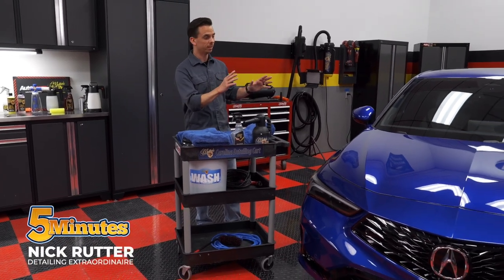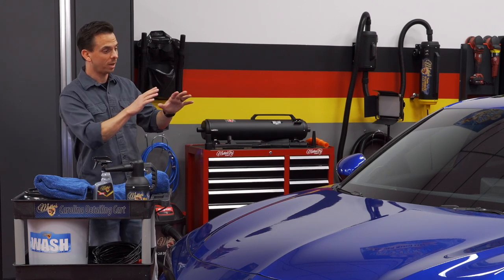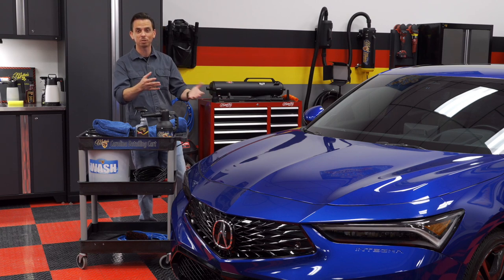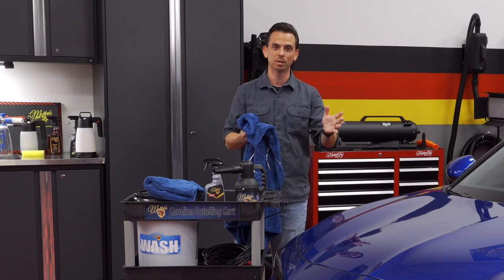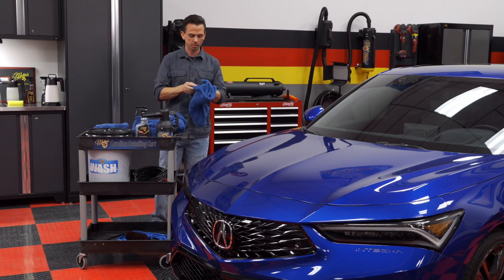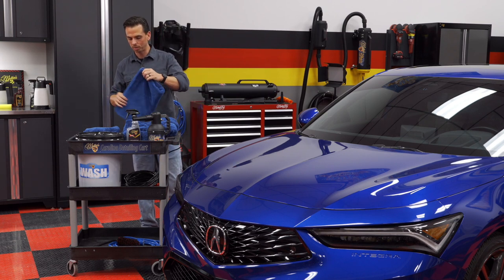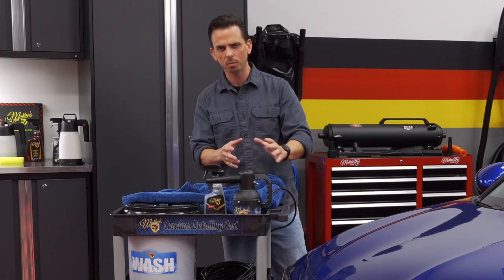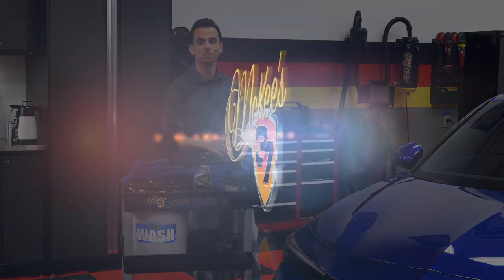Nick Rutter's Guide for Drying Your Vehicle After Washing It | Proper Washing Episode 3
In this "5 Minutes with Nick" segment, Nick Rutter discusses the products, tools, and process for drying your vehicle after washing it.